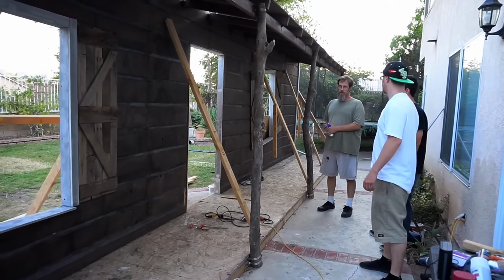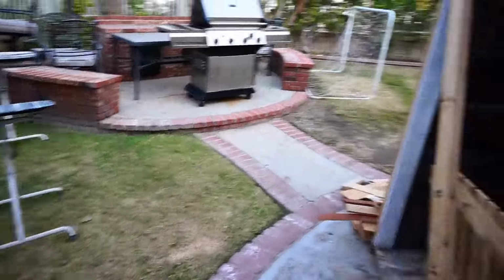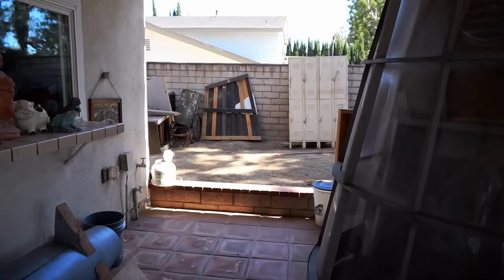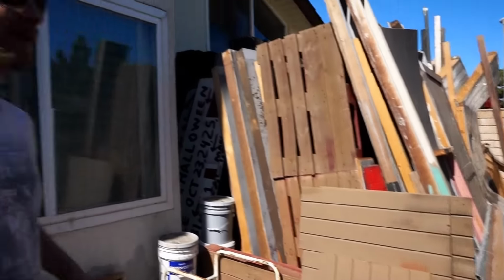Perdition Home's 2016 Summer Update #1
Here it is, f#%*kers! Our first update of 2016! We unveil our newest art piece and scare the balls off Adam along the way. In addition, we give some big, big news as well so look out!